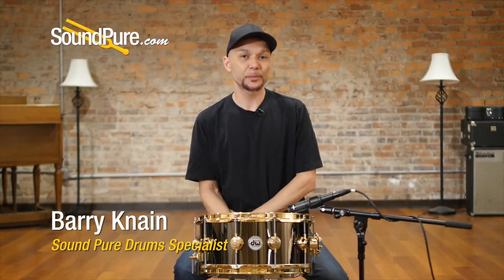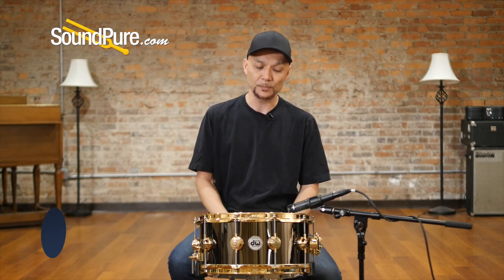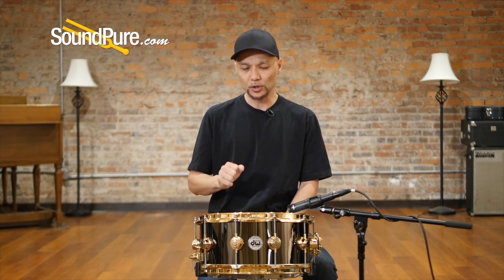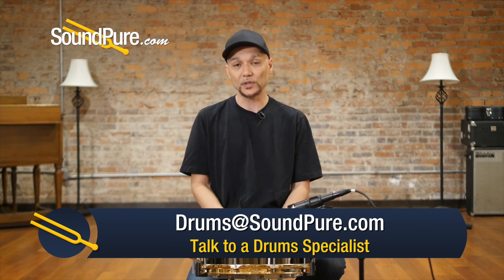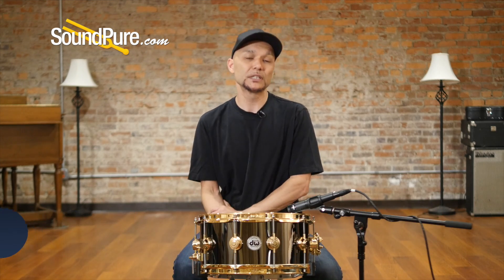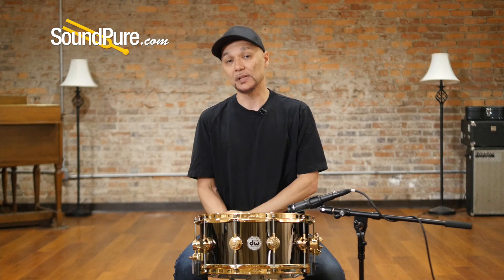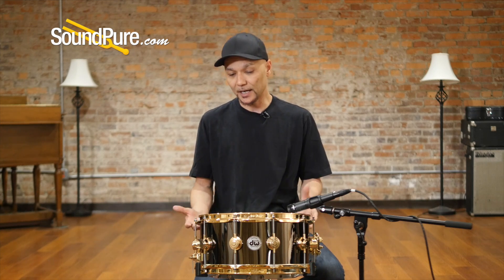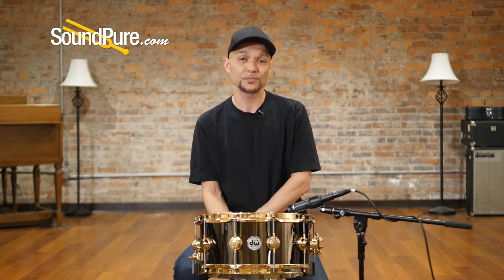DW 6.5x14 Collectors Black Nickel Over Brass Snare Drum - Gold Hardware, Quick n' Dirty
In this video, Sound Pure drums specialist Barry Knain explains the various features of the DW 6.5x14 Collectors Black Nickel Over Brass Snare, and tests it out in several different tuning ranges.